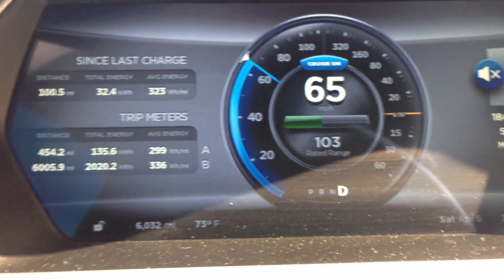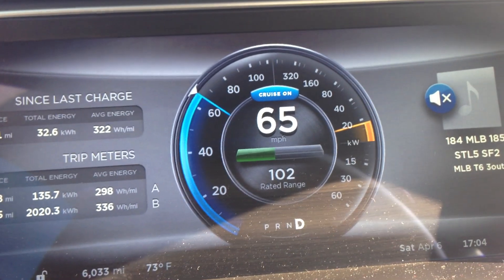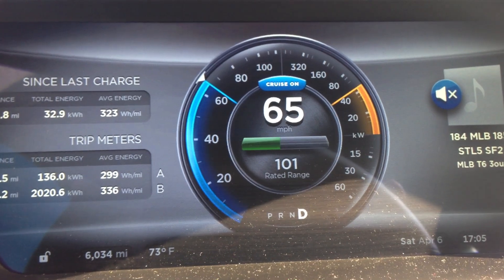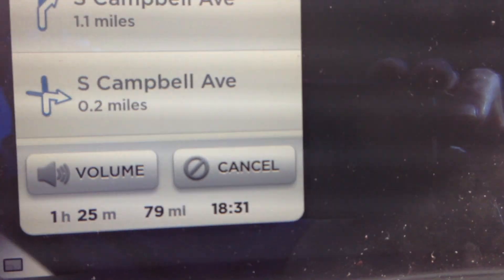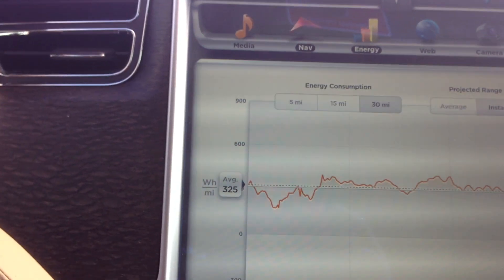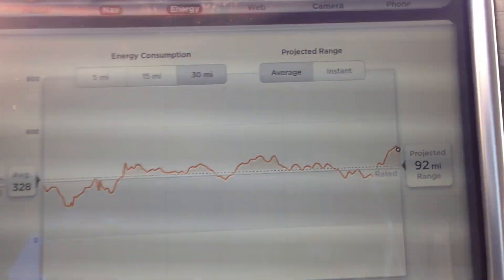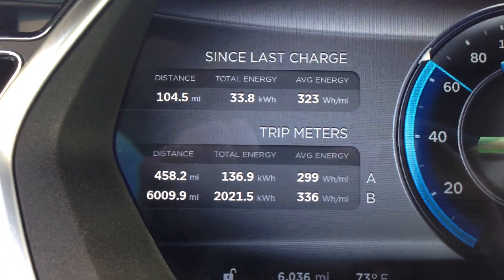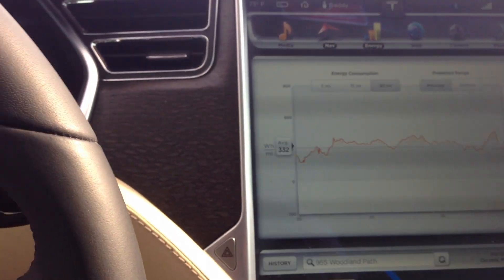Battery Range Estimation-Tesla Model S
How to use the various range estimate tools and navigation to determine if you have enough battery capacity to get to your destination in a Tesla Model S